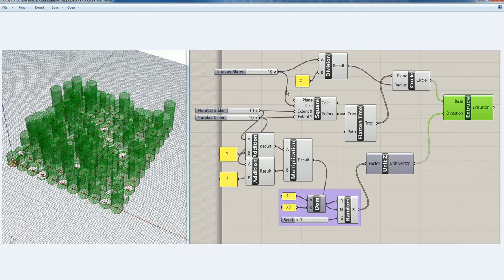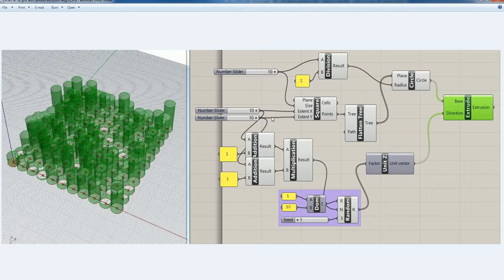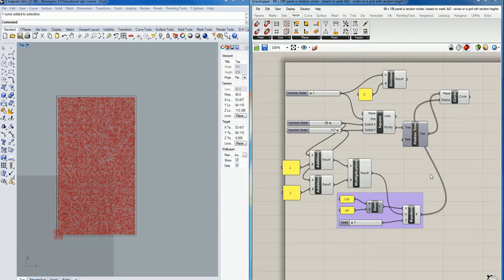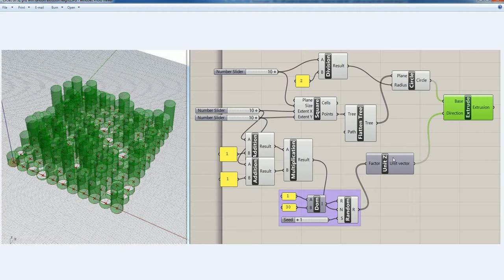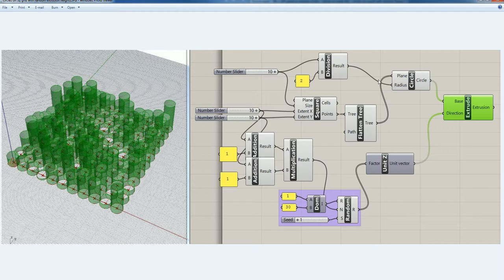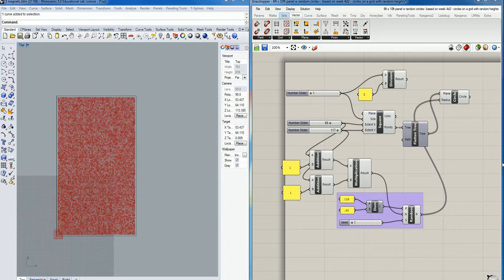arch222 w11d1 02 random circles on a 6x10 foot panel